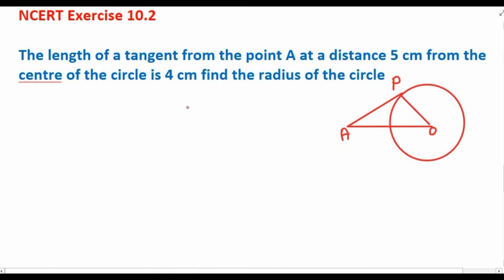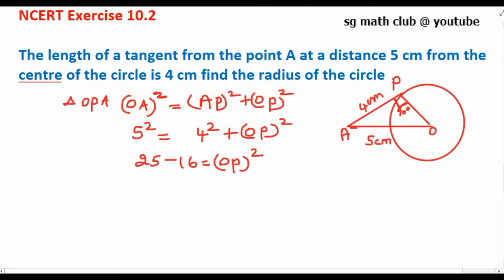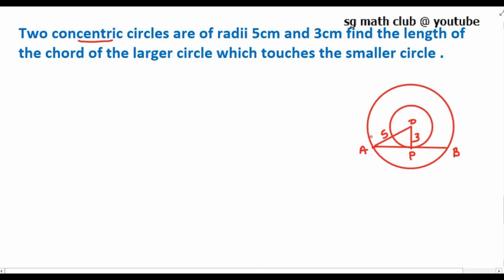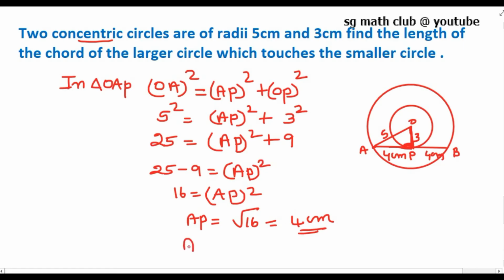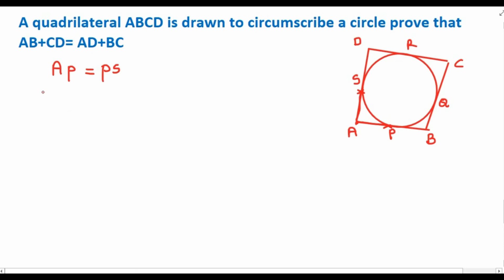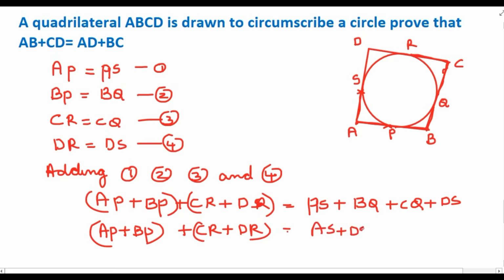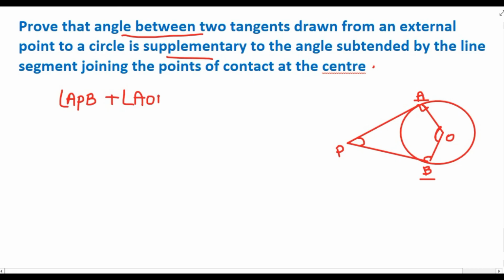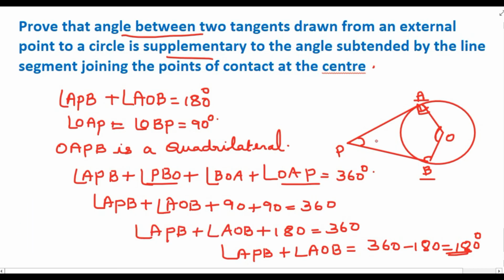Circles Class 10 CBSE- NCERT Exercise 10.2-6,7,8,9,10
NCERT solutions for exercise 10.2
Examples involving properties of tangent to the circle